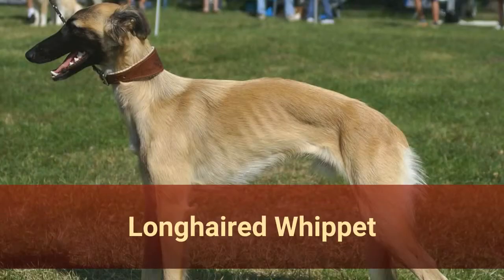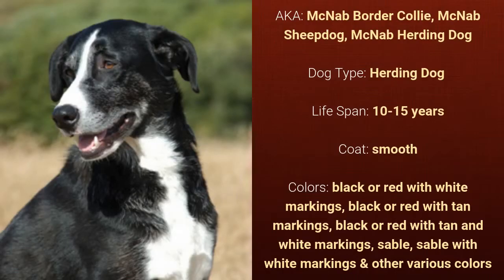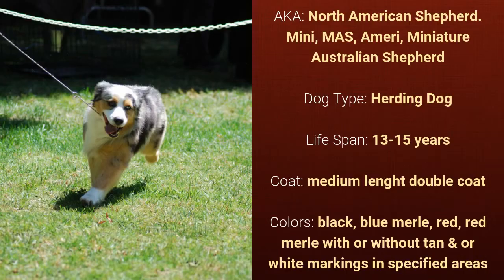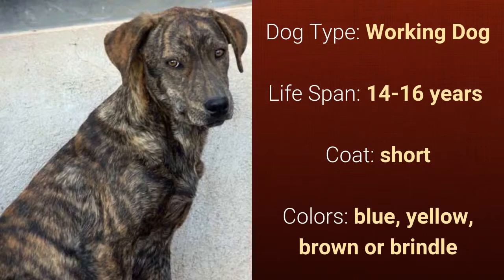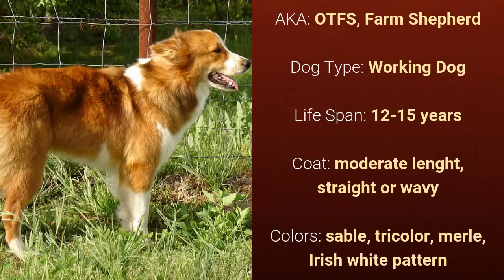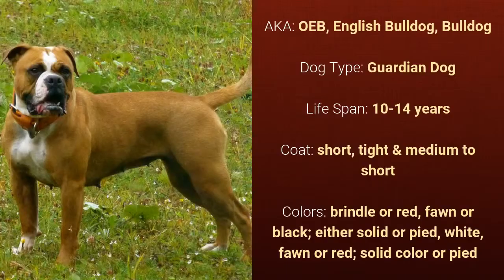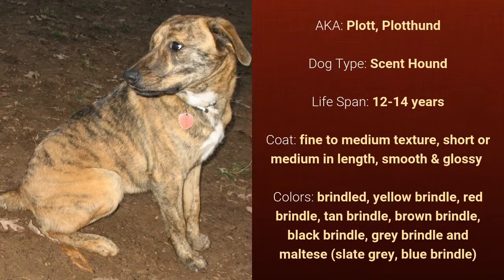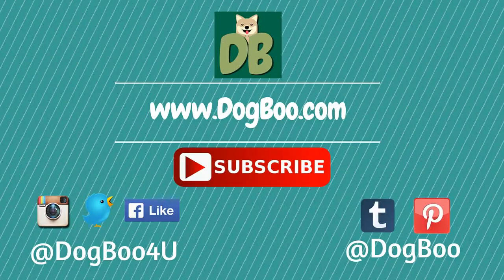American Dog Breeds Part 4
DogBoo's American Dog Breeds List Part 4

This is the 4th part of the American Dog Breeds series. I never thought there are so many dog breeds that originated in the USA! :)

Here's the complete 4th part of the list:
22. Longhaired Whippet
23. McNab
24. Miniature American Shepherd
25. Mountain Cur
26. Old Time Farm Shepherd Dog
27. Olde English Buldogge
28. Plott Hound

Do you own any of these American dog breeds?

Thanks!